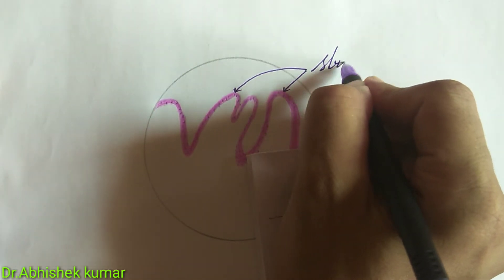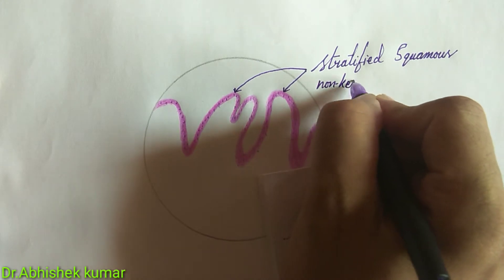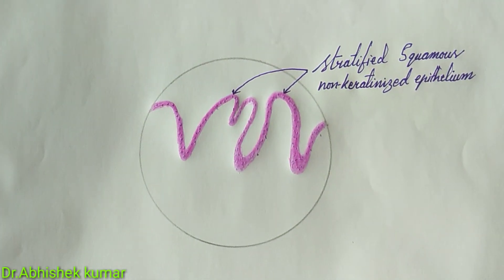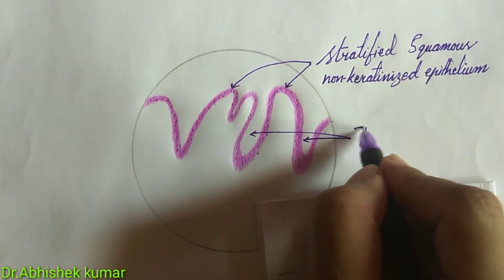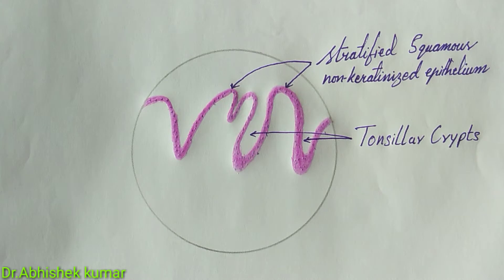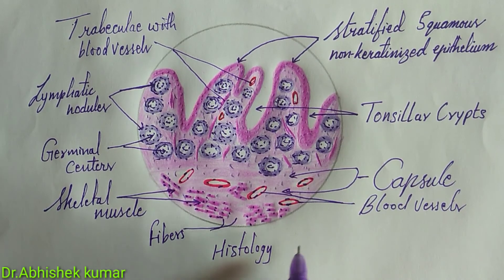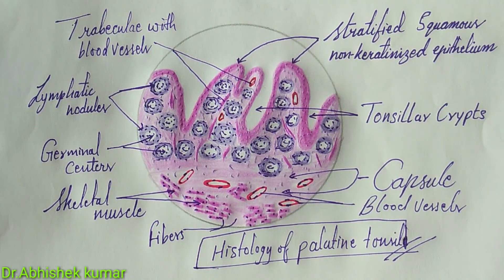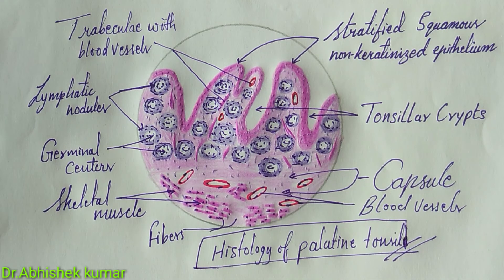Histology of Palatine tonsil\Tonsil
The luminal surface of the palatine tonsil is lined by a stratified squamous epithelium. The epithelium deeply invaginates into the tonsil, forming the tonsillar crypts, which increase the surface area for antigen sampling by the lymphoid tissue beneath.

Tonsils are large non-encapsulated (or partially encapsulated) masses of lymphoid tissue, that lie in the walls of the pharynx and nasopharynx and at the base of the tongue.
The luminal surface of the tonsils are covered with a stratified squamous epithelium (in common with the oral epithelia).

The tonsils have many invaginations which form blind crypts.

tonsils, most commonly the palatine tonsils. These are a pair of oval-shaped masses protruding from each side of the oral pharynx behind the mouth cavity. The exposed surface of each tonsil is marked by numerous pits that lead to deeper lymphatic tissue.

Dr.Abhishek kumar